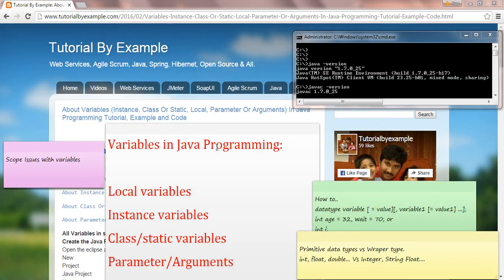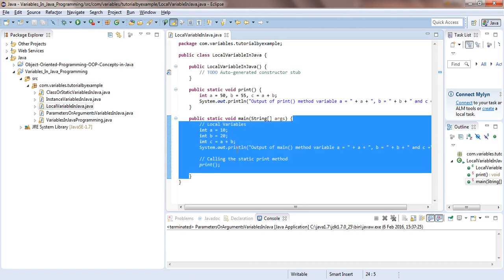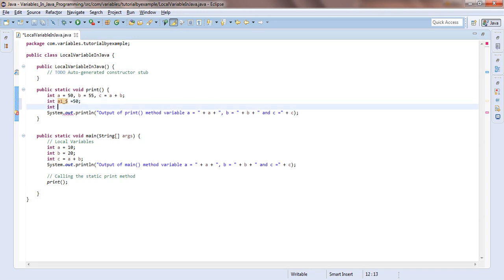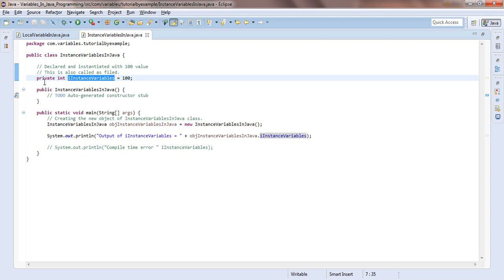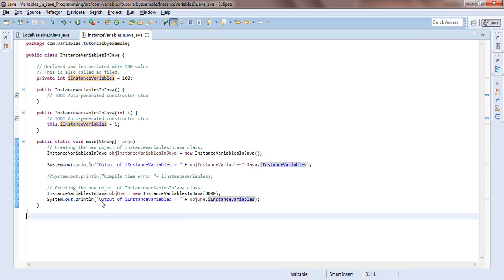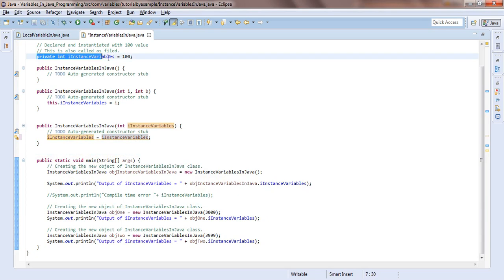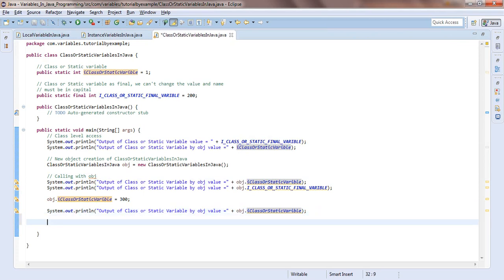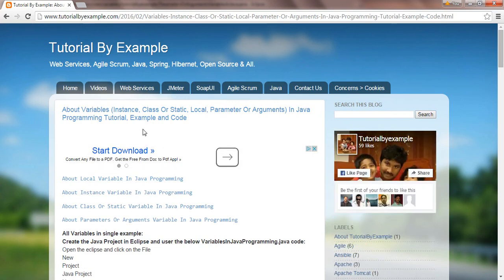About Variables (Instance, Class Or Static, Local and Parameter Or Arguments In Java Programming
About Variables (Instance, Class Or Static, Local and Parameter Or Arguments In Java Programming Tutorial, Example and Code.